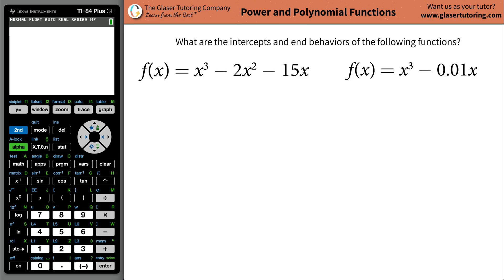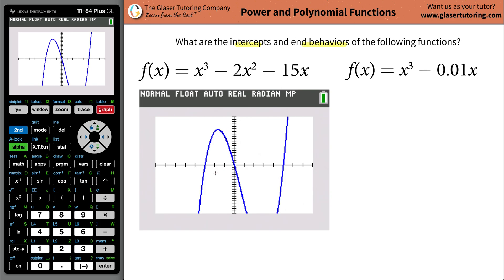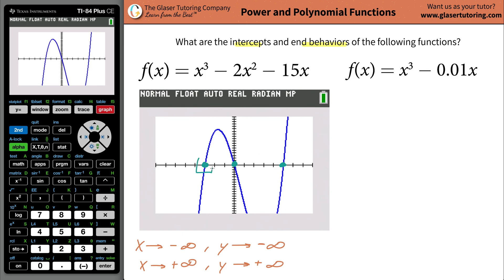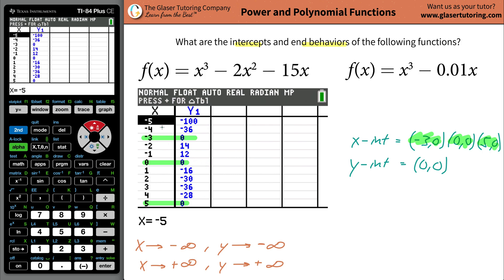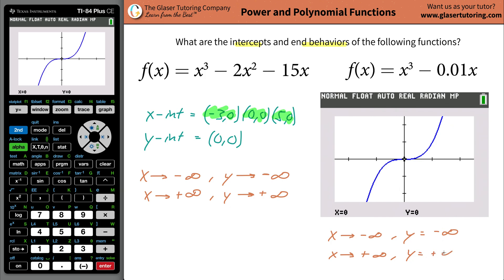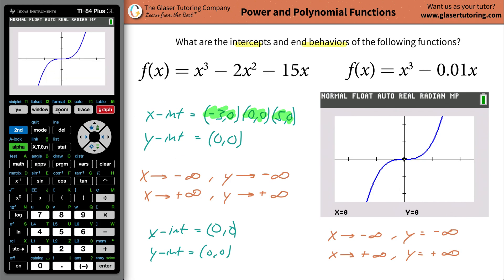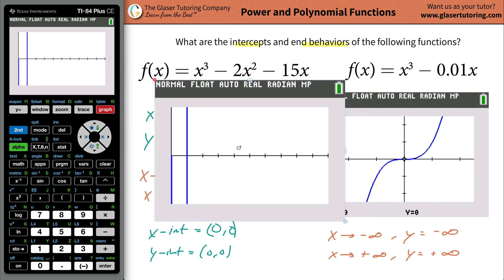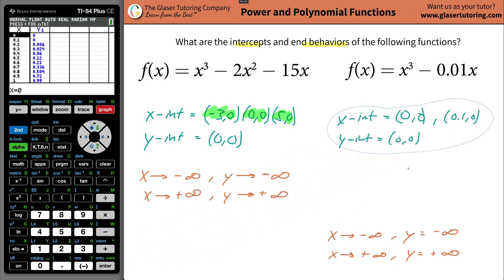How to use a calculator to graph a polynomial function: f(x) = x^3 −2x^2 − 15x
For the following exercises, graph the polynomial functions using a calculator. Based on the graph, determine the intercepts and the end behavior.
f(x) = x^3 −2x^2 − 15x
f(x) = x^3 − 0.01x